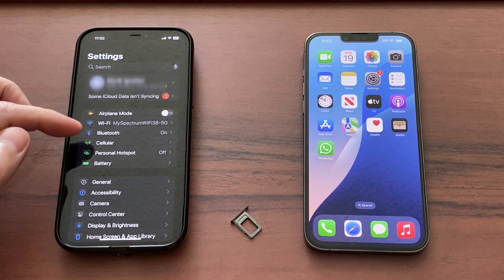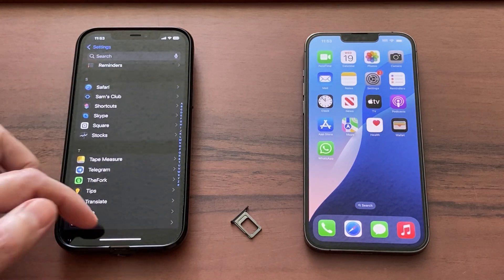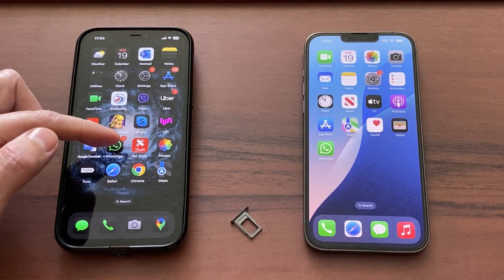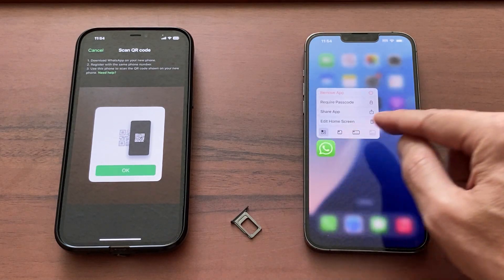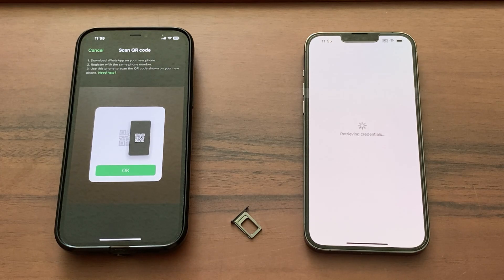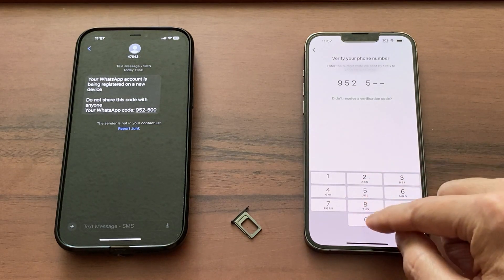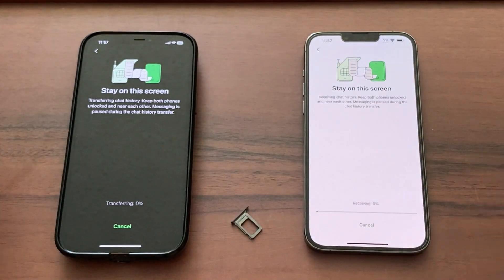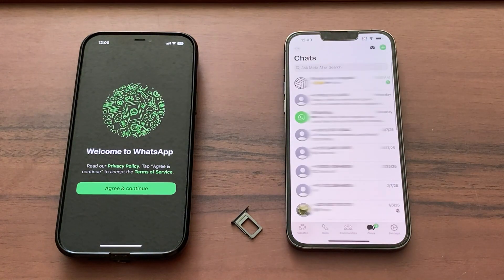WhatsApp chats transfer no QR iPhone to iPhone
If you don't see a QR code when transferring Whatsapp chats from an old IOS iPhone to a new one, follow the step-by-step instructions in this video. Update the operating system, connect to the same Wi-Fi, update WhatsApp, turn Live Activities and Local Networks ON, reinstall WhatsApp on the new phone, and use the same phone number for the transfer to be successful.